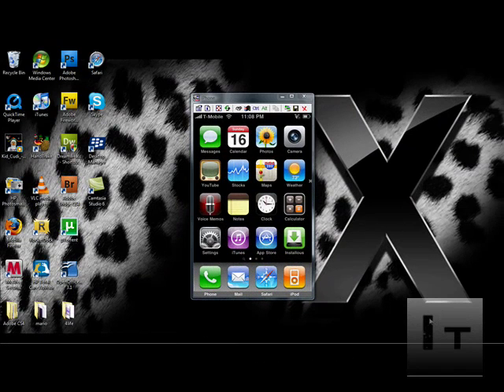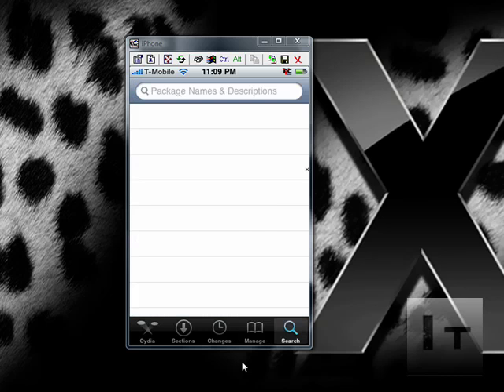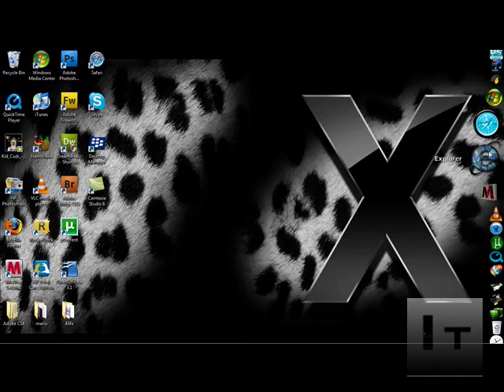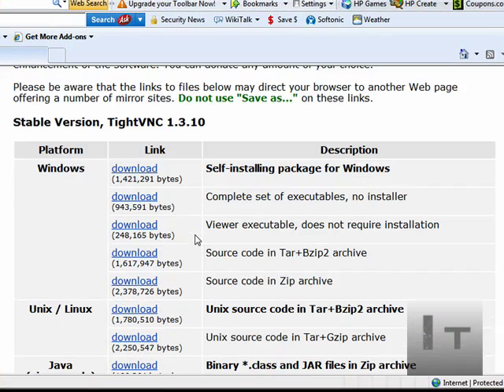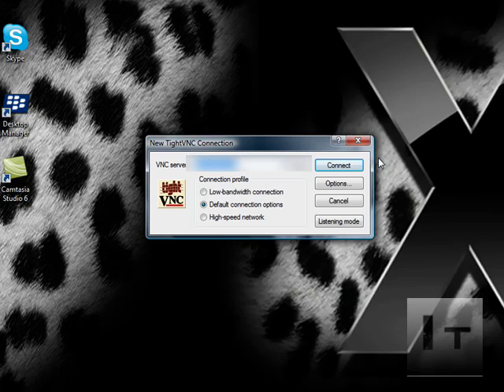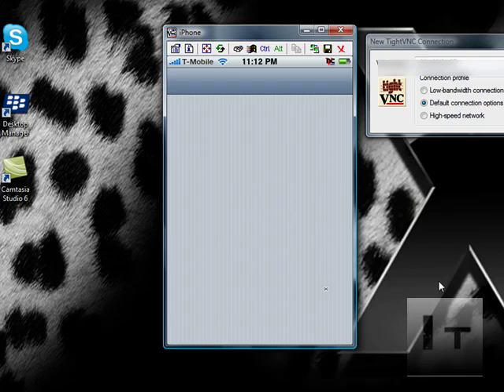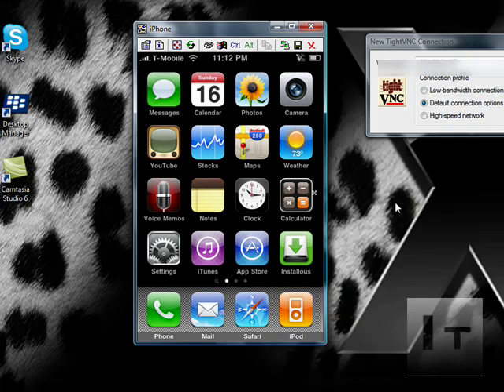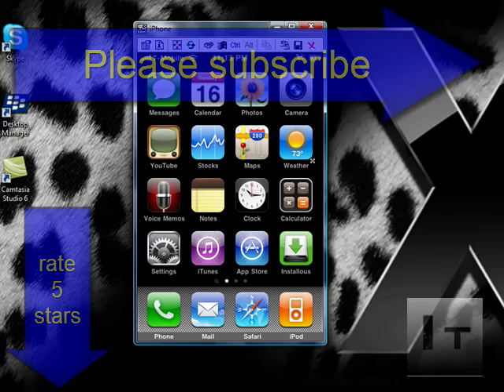How to view iPhone screen on computer screen